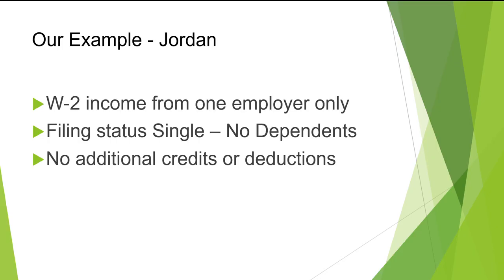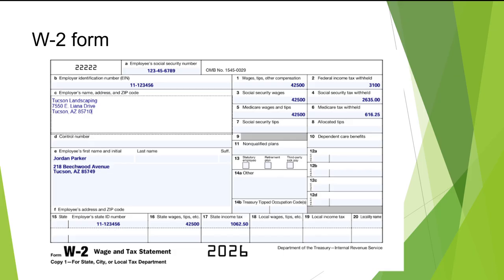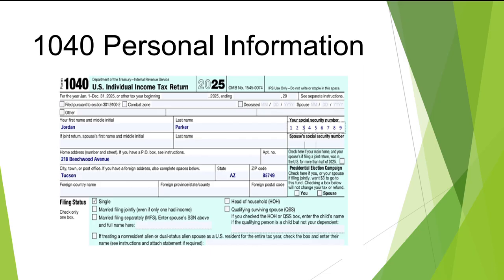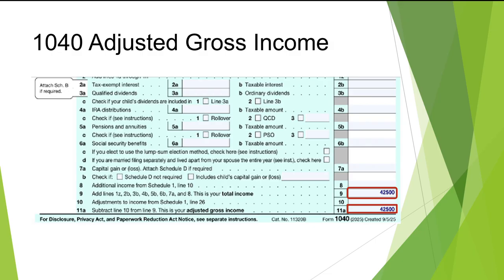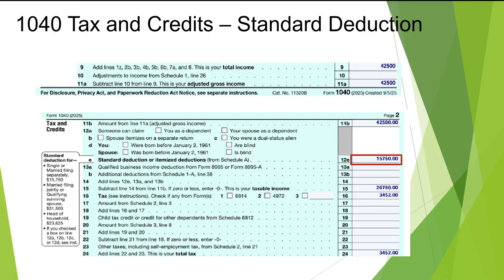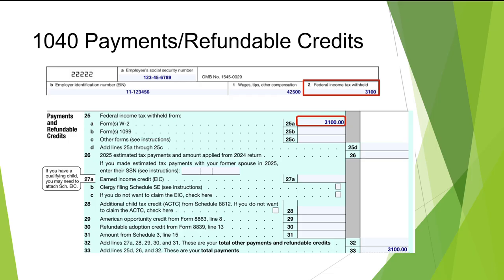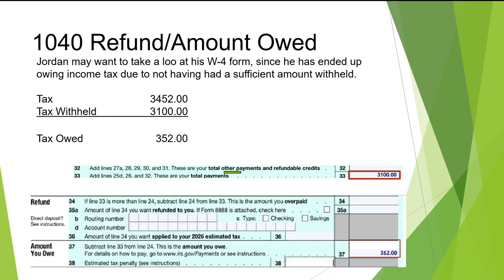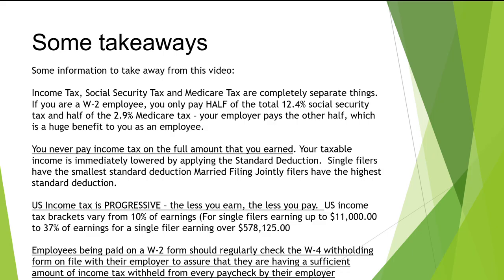SIMPLE 1040 TAX PRESENTATION ACTUAL FORMS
This video provides detailed coverage of Form 1040 tax preparation for a single taxpayer with W-2 income only, and explains each section of the 1040 form, including Personal information, Digital Assets/Dependents, Income/Adjusted Gross Income, Standard Deduction, Payments and calculation of Tax Due or Refund.  The video also touches on the Use of the W-4 form used to specify federal tax withholding.